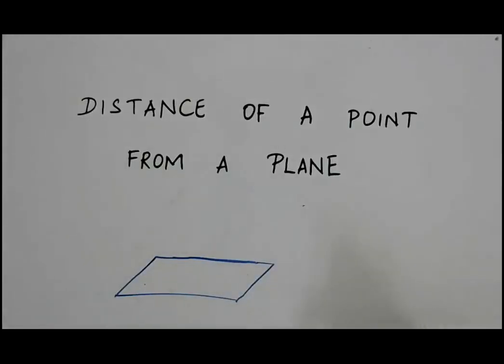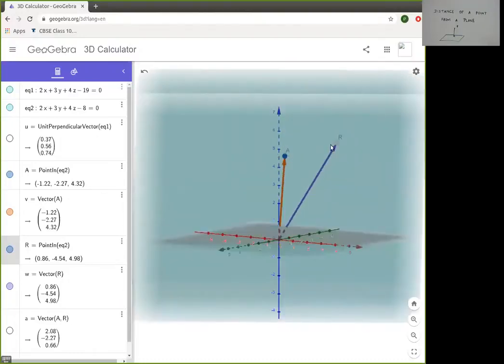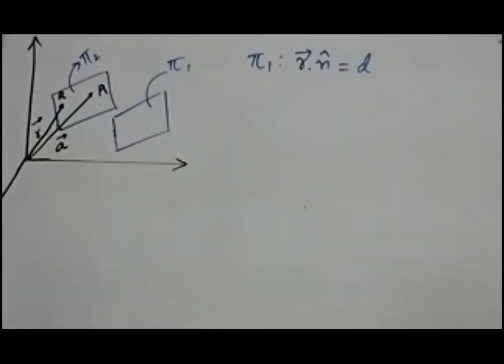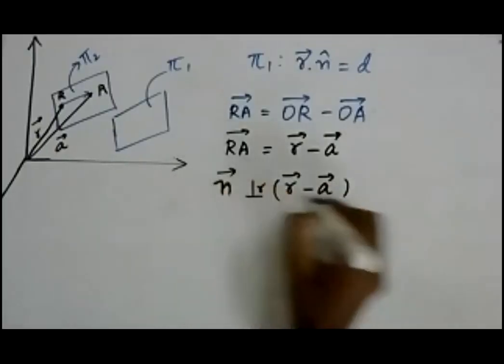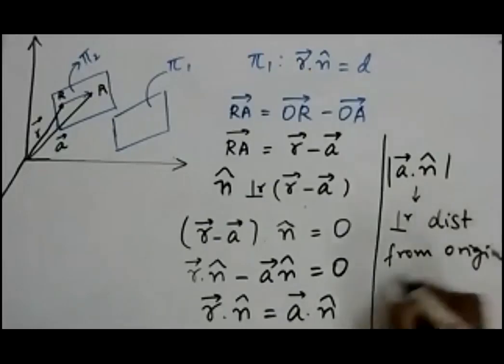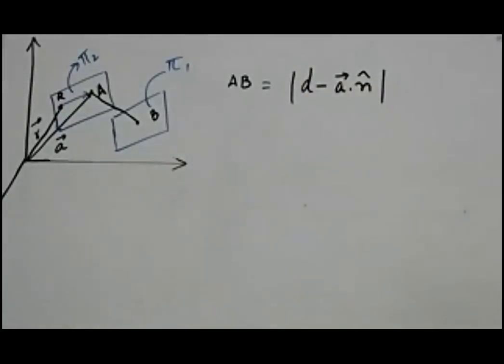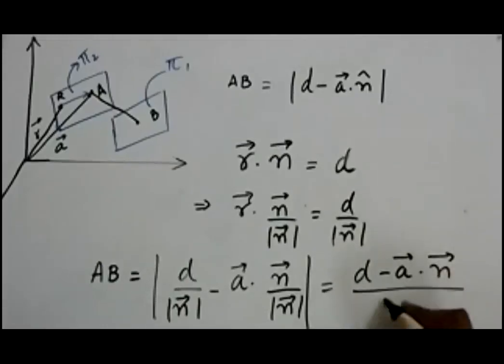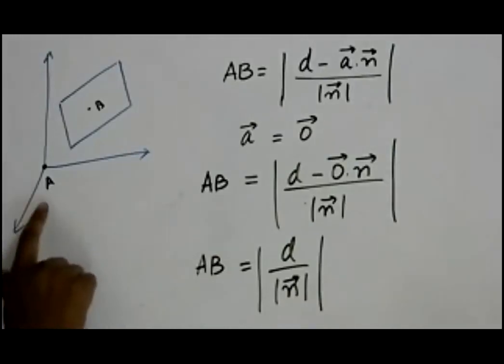Lecture 8 Distance of a point from a plane